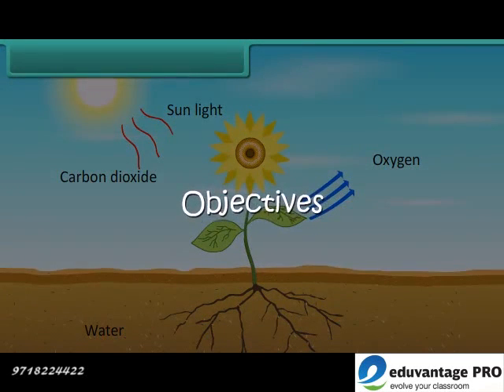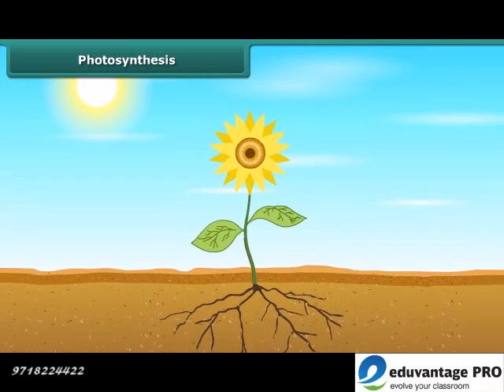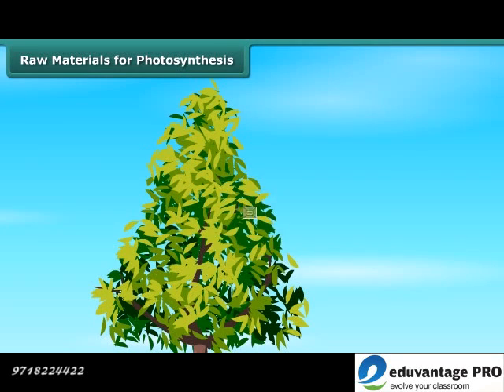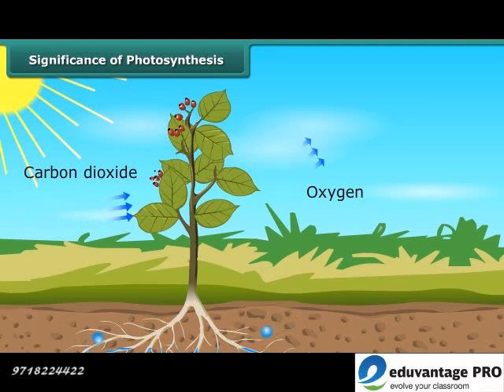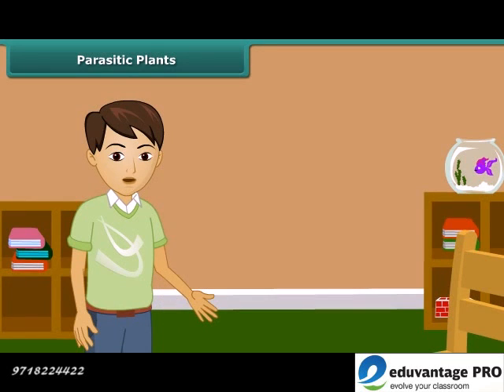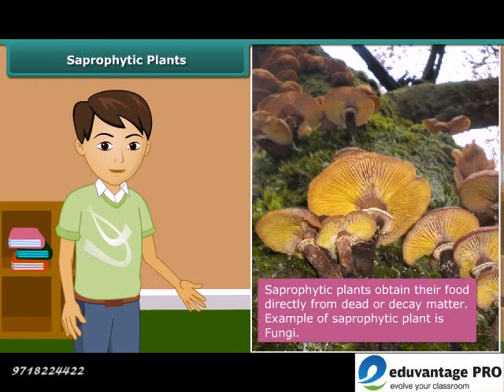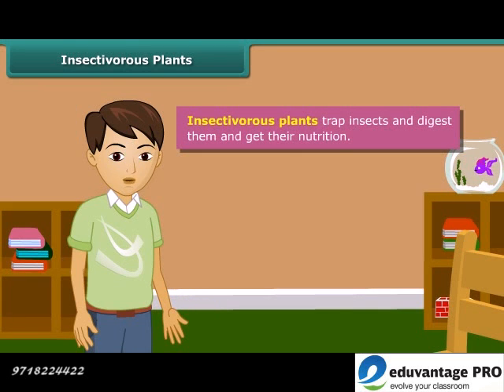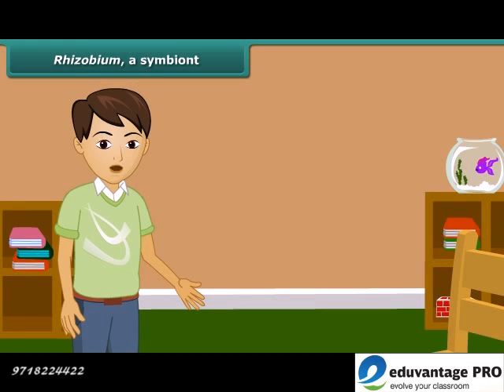E-Learning Class 7 Free Tutorial - Nutrition in Plants in English